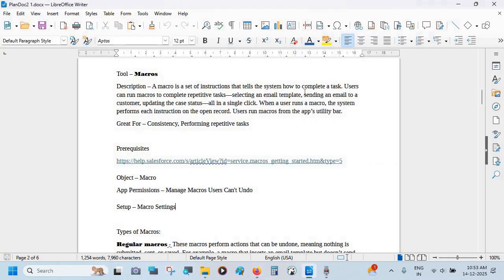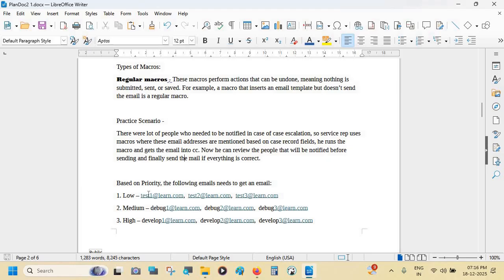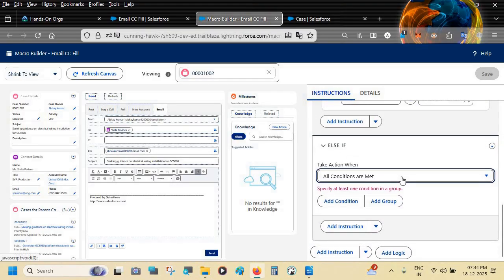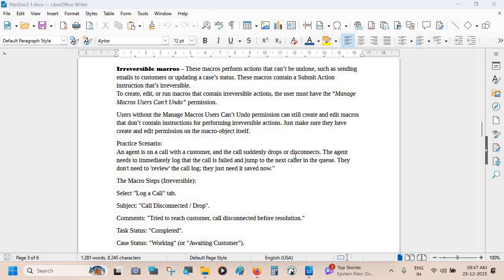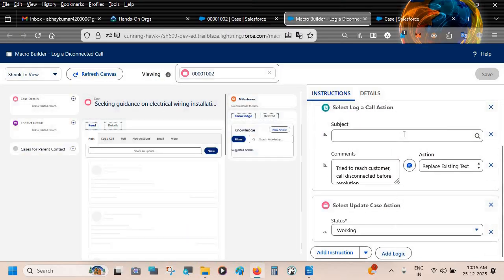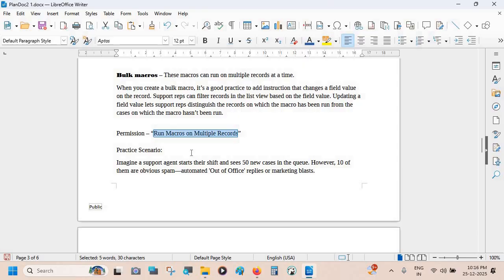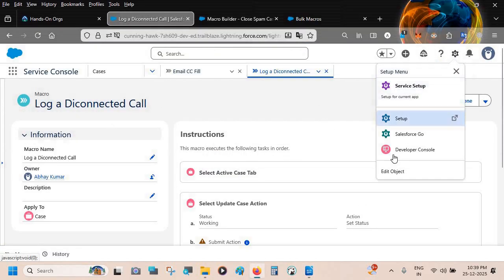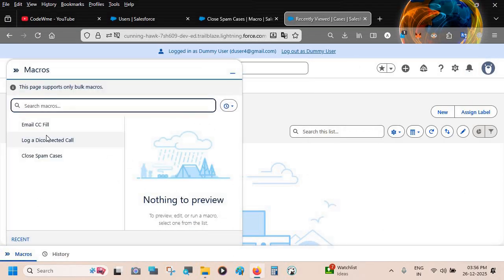Salesforce Macros: The Complete Masterclass (Zero to Hero Guide)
Stop performing repetitive tasks manually! Learn how to master Salesforce Macros to automate your workflow, save time, and boost productivity in this complete crash course.

This video combines my entire 5-part series on Salesforce Macros into one comprehensive guide. Whether you are a Salesforce Admin or a Service Cloud user, you will learn everything from the basic configuration to advanced features like Bulk Macros and sharing strategies.

🚀 What you will learn in this video:

🔹 Part 1: Intro & Configuration We start with the basics. Learn the prerequisites, necessary user permissions, and the initial setup settings required to enable Macros in your Salesforce org.

🔹 Part 2: Create Regular Macros A step-by-step guide on how to build standard macros to automate common clicks and field updates.

🔹 Part 3: Irreversible Macros Understand the power of "Irreversible Macros" for instant task completion and when to use them safely.

🔹 Part 4: Bulk Macros Scale up your automation! Learn how to run macros on multiple records at once to clear queues faster than ever.

🔹 Part 5: Sharing Macros with Folders Learn how to organize your macros and share them effectively with your team using the folder hierarchy.